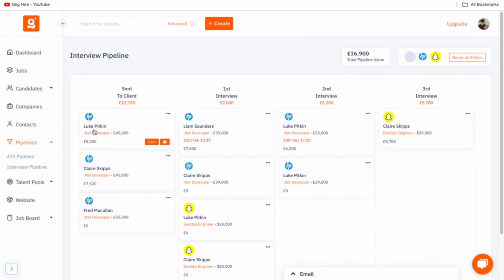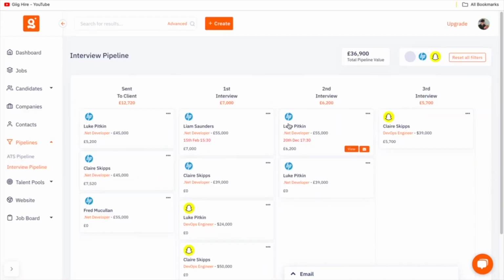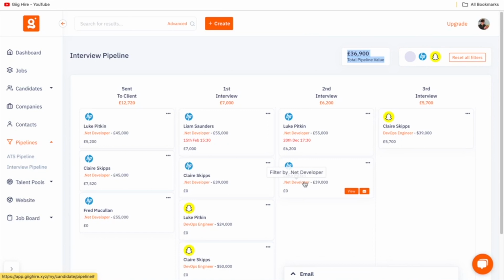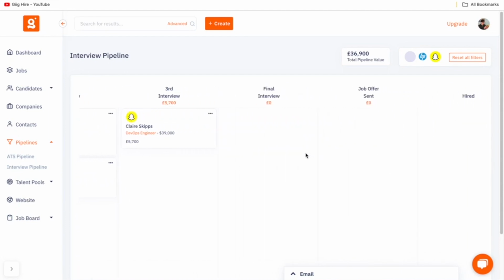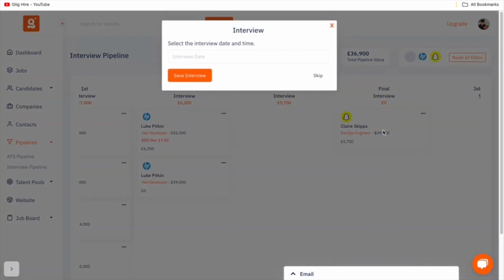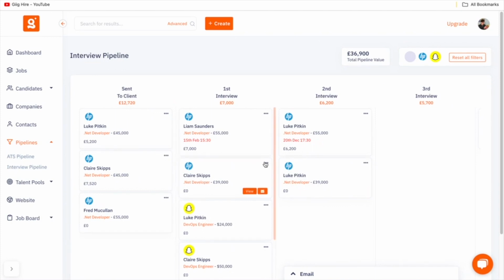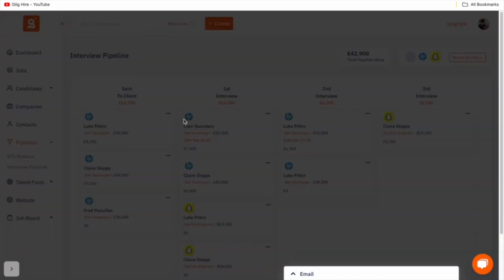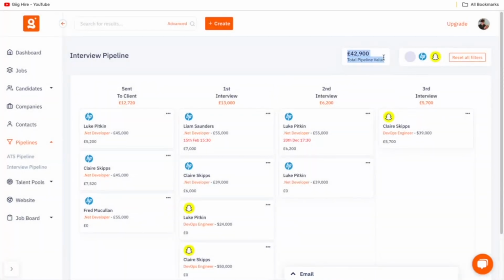Recruitment Sales Tracking Tutorial - A Free Tool To Track Your Sales Pipeline!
This recruitment sales tracking tutorial shows you a free recruitment ATS you can use to track the value of your recruitment sales pipeline.

The Giig Hire platform gives you access to a interview pipeline board that allows you to get an overview of the candidates you have in the pipeline and the total sales value.